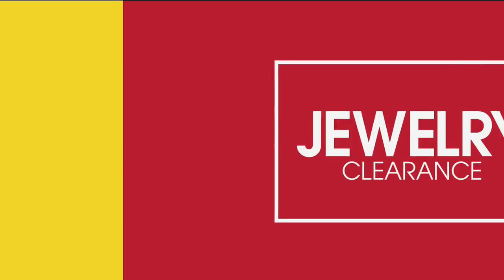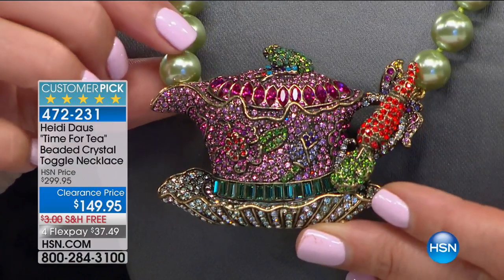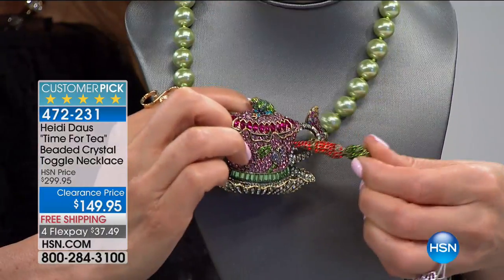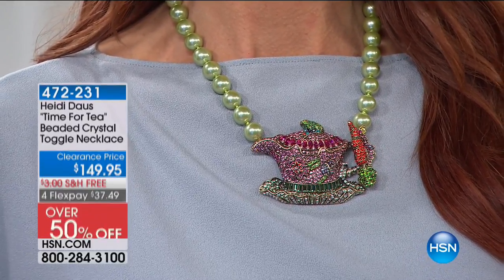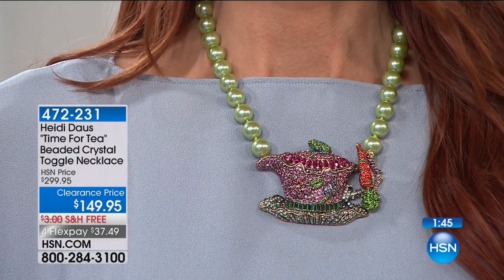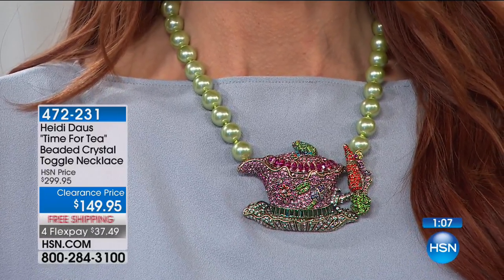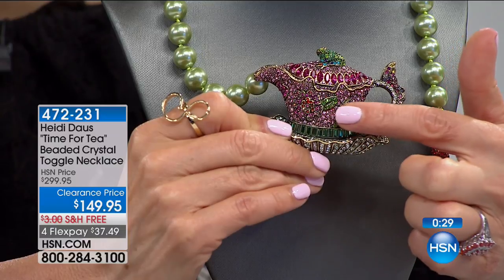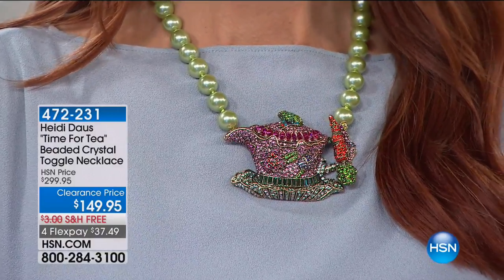Heidi Daus "Time For Tea" Beaded Crystal Toggle Necklace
No time for tea? You'll make time for this beautiful brew. Exclusively created for Disney's Alice Through the Looking Glass, this...